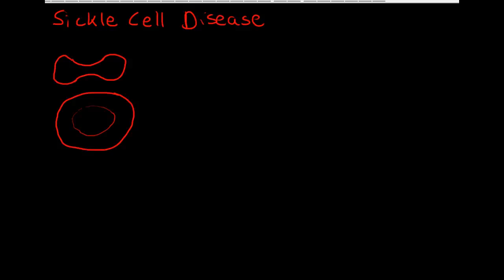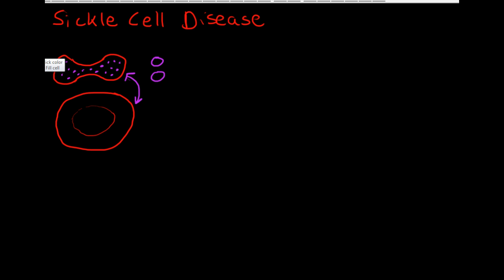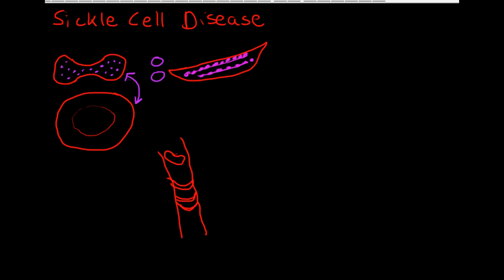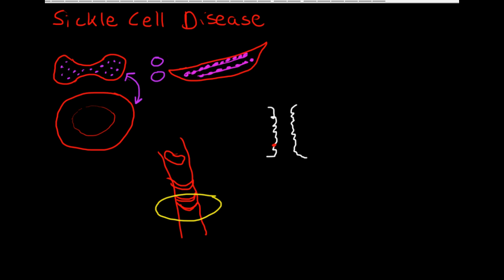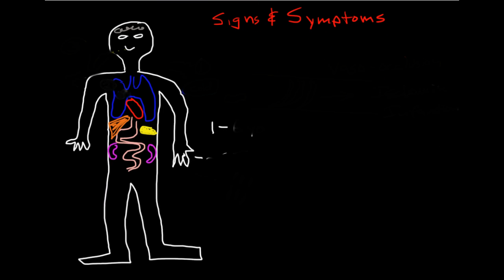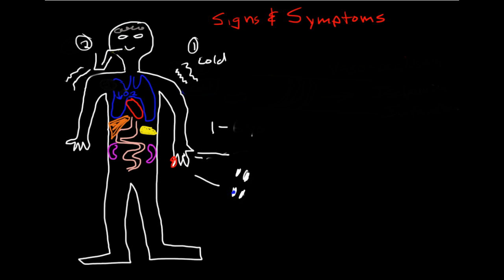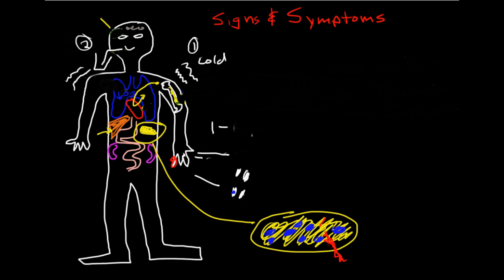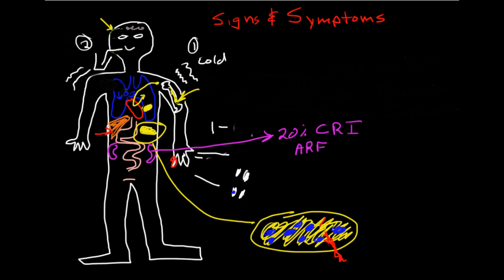Introduction to Sickle Cell Disease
Sickle cell disease manifestations, and an explanation of effects of vaso-occlusive crisis on organ systems. This is the first in a series of videos about sickle cell disease. Here is an outline of the video series:

3. Pathophysiology of Sickle Cell Disease 2